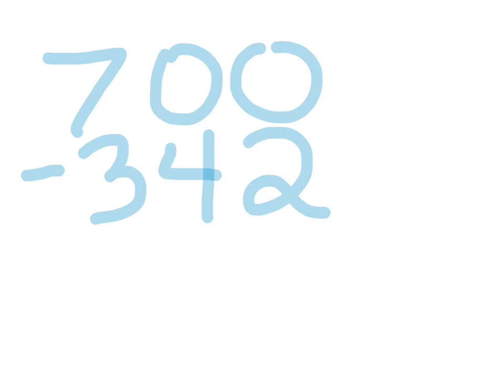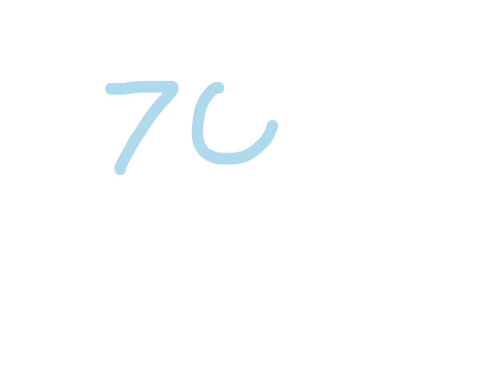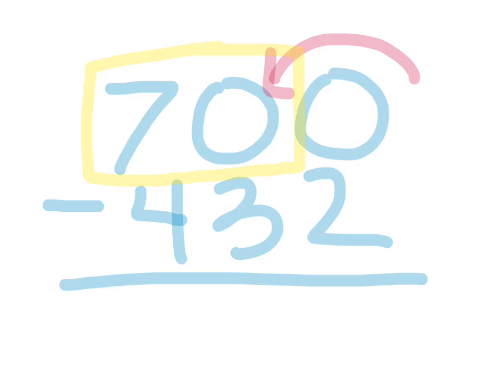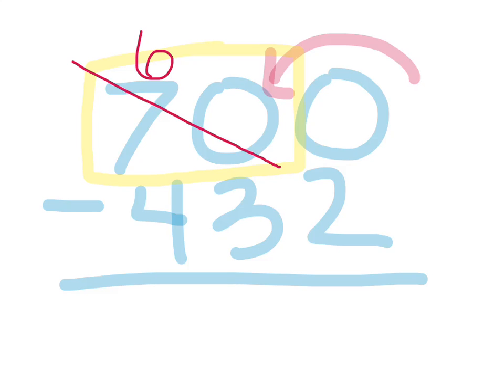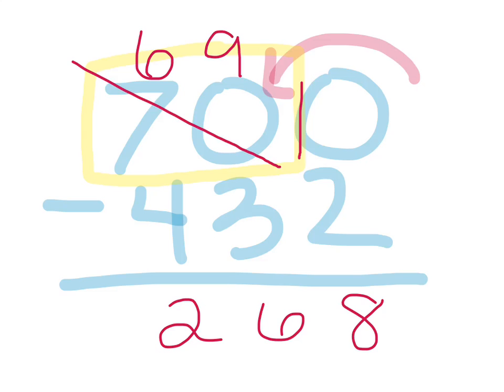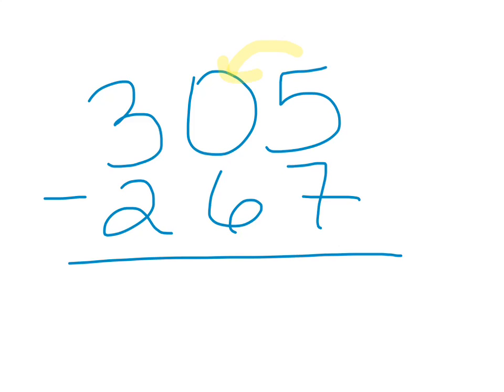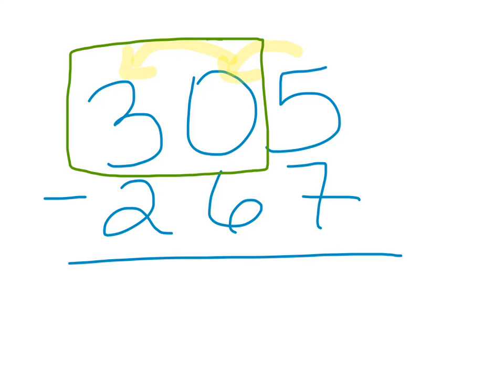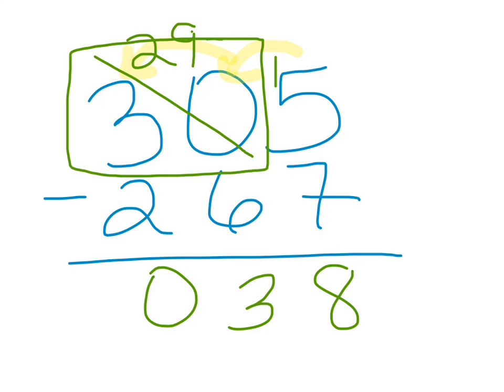Squaring Off- Subtracting Across Zeros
Subtraction across zeros video